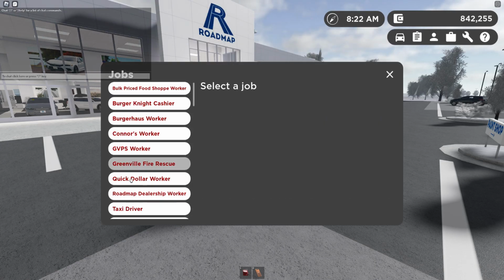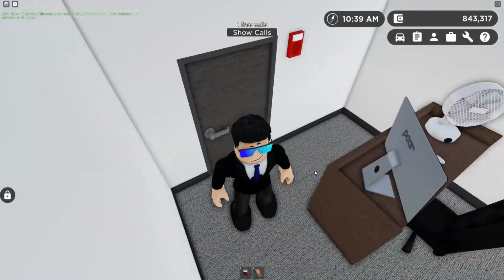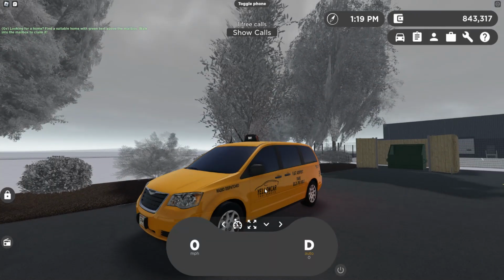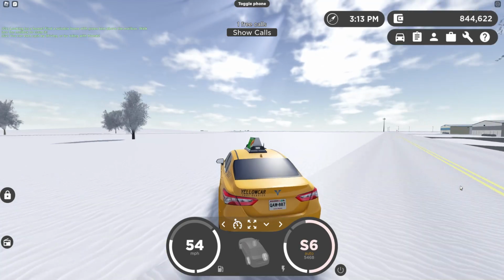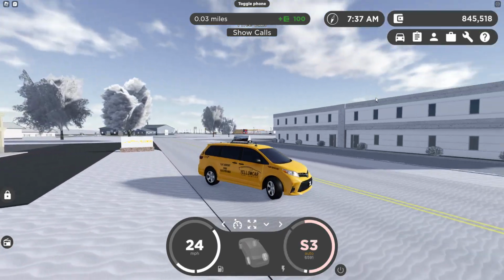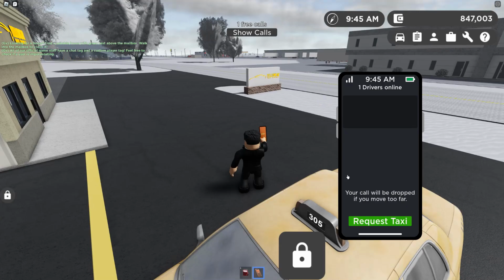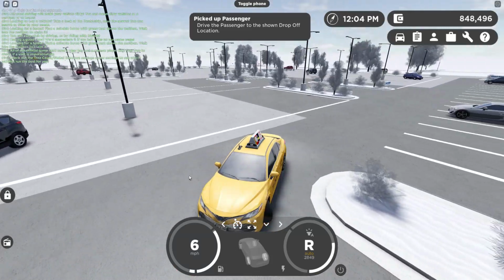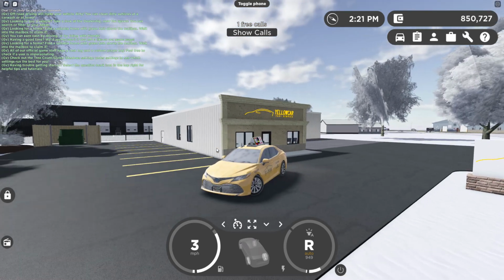Yellowcar Taxi Service Review in Greenville (Roblox)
Hello. In this video I am reviewing the full Yellowcar Taxi Service interactive job experience.
-Show how to drive to the Yellowcar Taxi Service building
-Review the Yellowcar Taxi Service building
-Review the Yellowcar taxi Service car options
-Show how to request a taxi
-Show how to pick up a passenger and bring them to their desired location (taxi run)